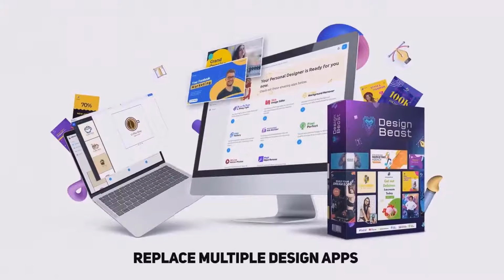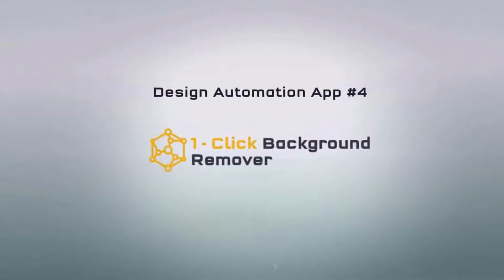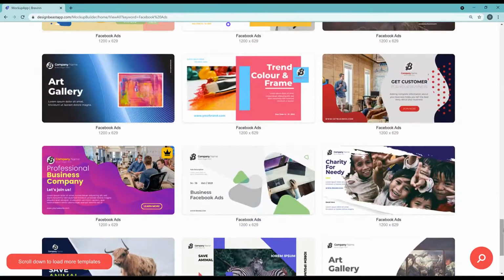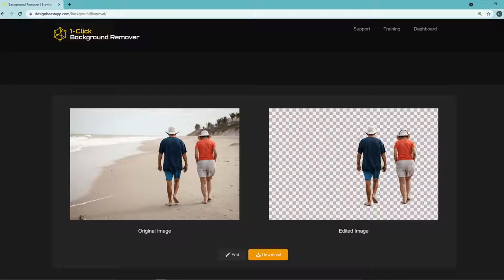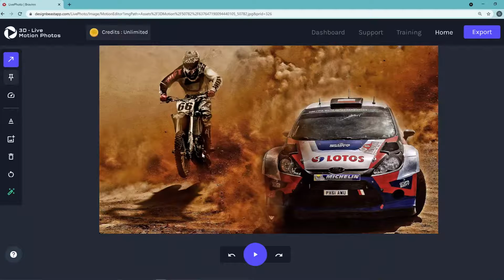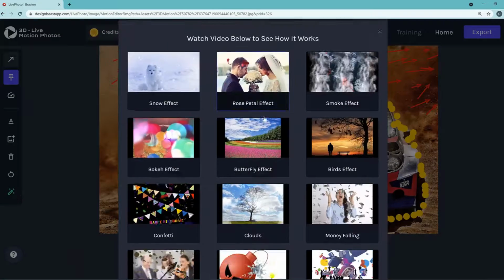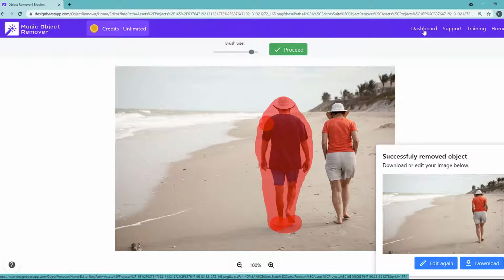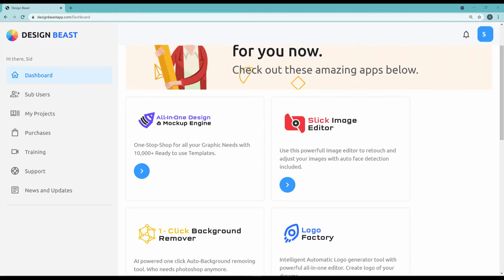Design Beast Review - Design Beast Demo | ✅✅Get For free by joining through link in description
In this  Design Beast Review:

DesignBeast is the ultimate multi-purpose design solution featuring SIX powerful design apps under one roof to outperform your competition and attract new customers with world-class technologies at your fingertips.

Replace multiple complicated design apps, expensive freelancers, and save thousands on subscription fees.

There are no monthly fees or recurring subscriptions...

Here are all the features included in the Front-end offer:
Six Designs App For Price of One
Mockup Designer App
AI Logo Maker App
1-Click Background Removal App
Live Motion Photos App
Multi-Purpose Image Editor App
Magic Object Removal App
7000+ Ready-to-Use Templates
Copyright-Free Vectors & Icons
Hundreds of Fonts
Multi-Lingual Support
Step-by-Step Video Training
Commercial License

Sell The Designs For Profit
Facebook Group Access
Skype Mentorship Group Access
8 Week Training Webinars